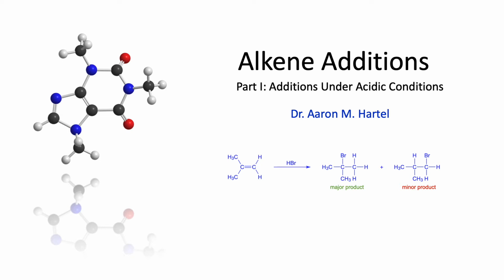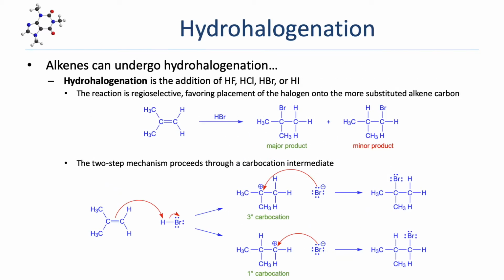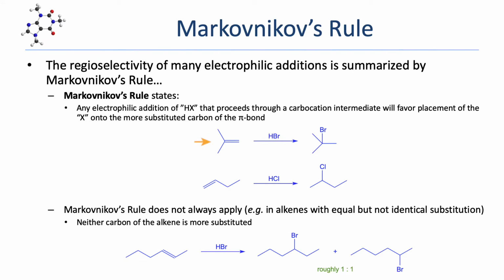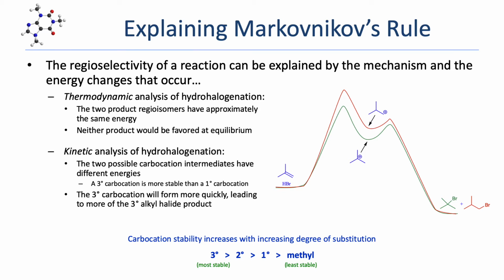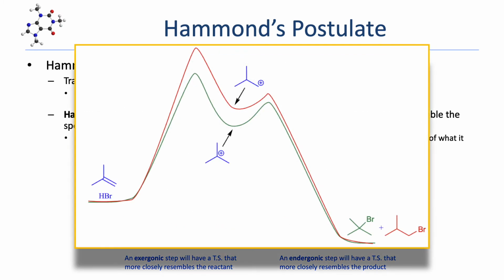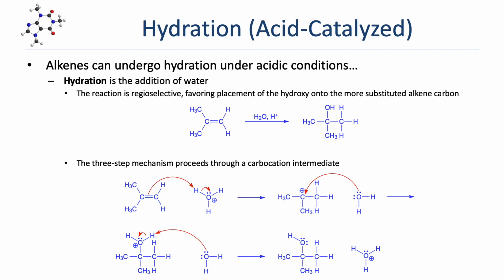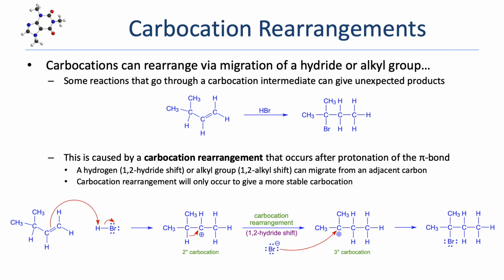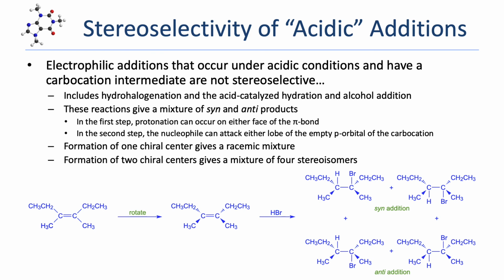Organic Chemistry - Alkene Additions I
In this video, we look at the electrophilic addition reactions of alkenes, exploring reactions that occur under acidic conditions.